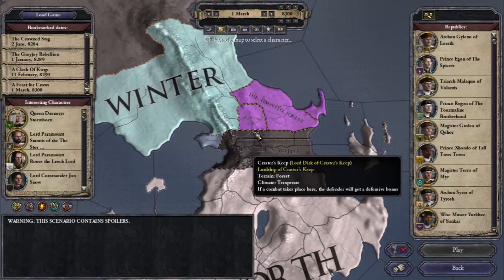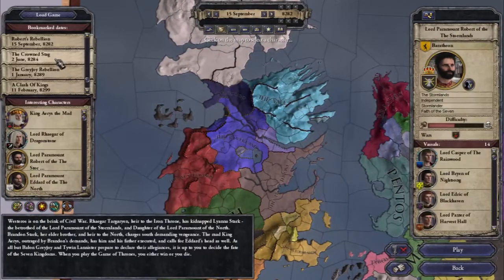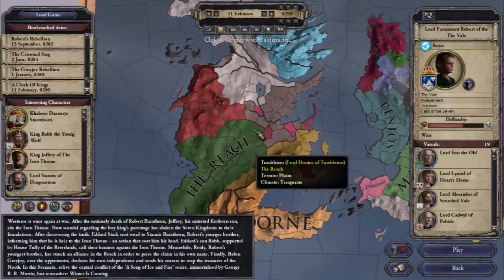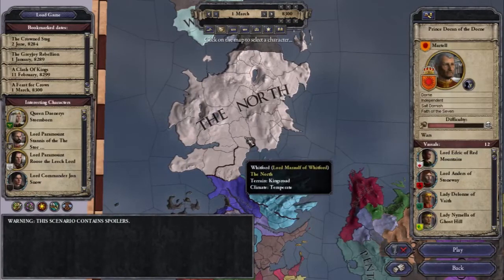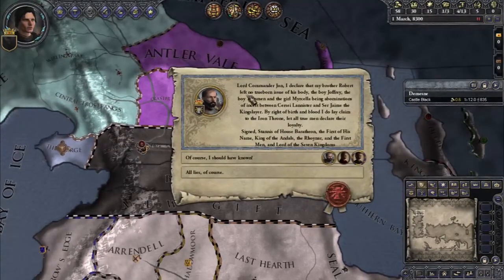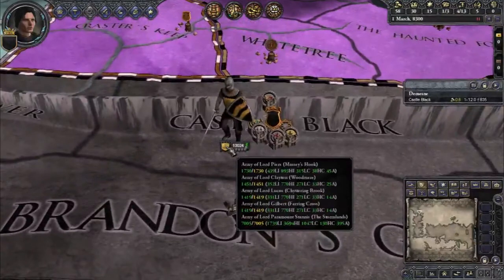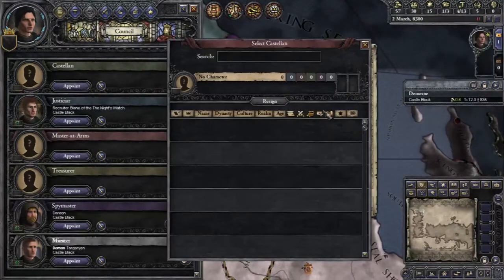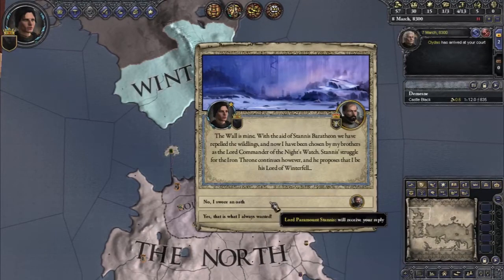Crusader Kings 2: A Game Of Thrones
We begin playing in the world of Game Of Thrones.